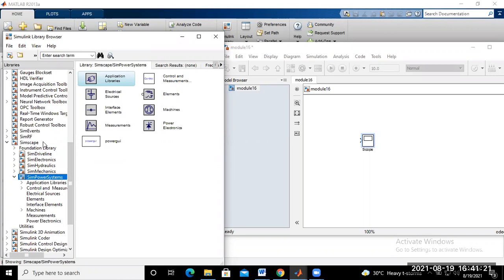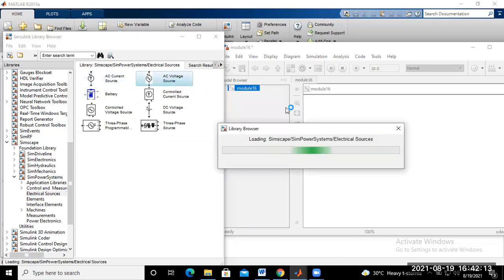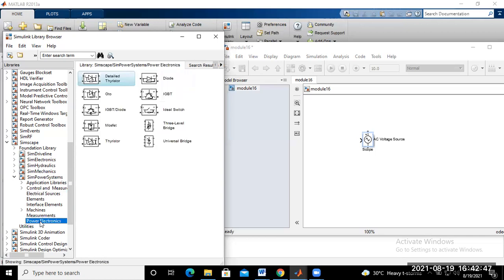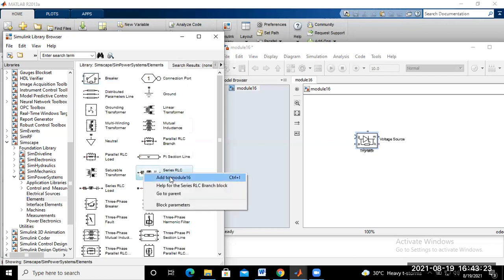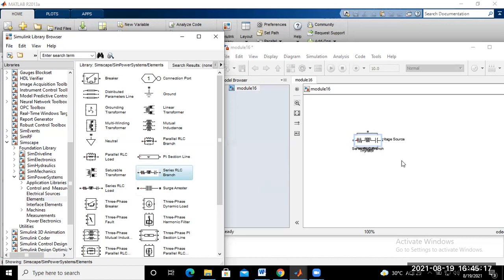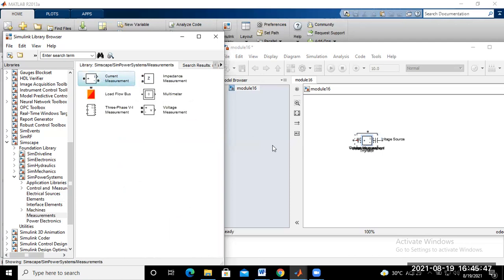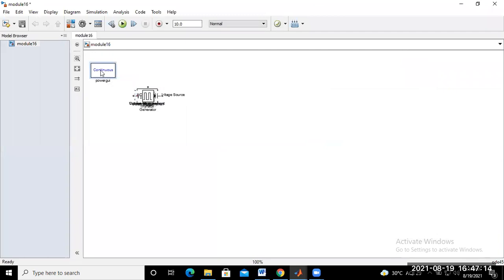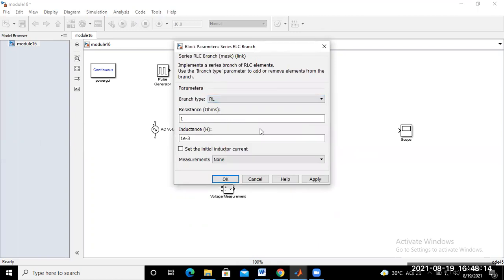EE603P part 2 date 19.8.2021